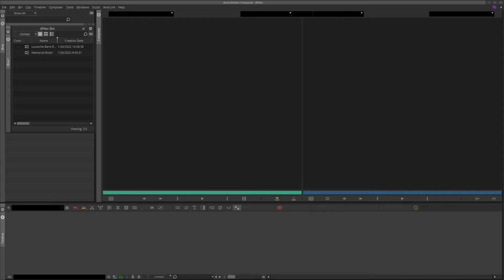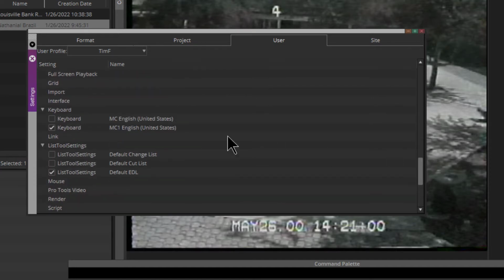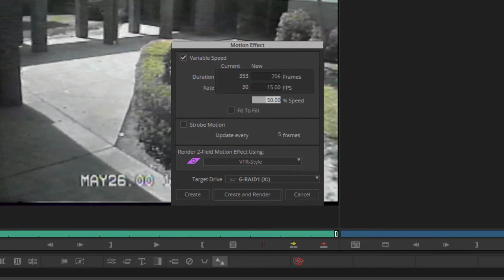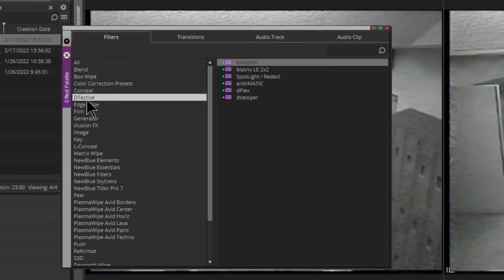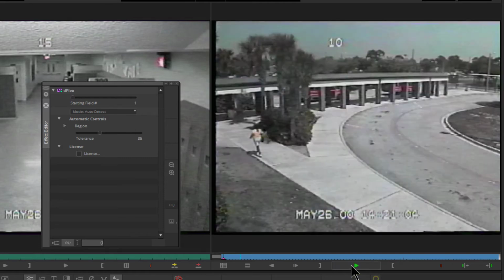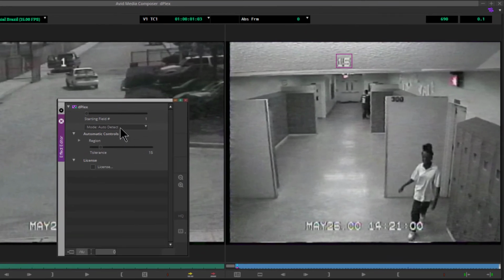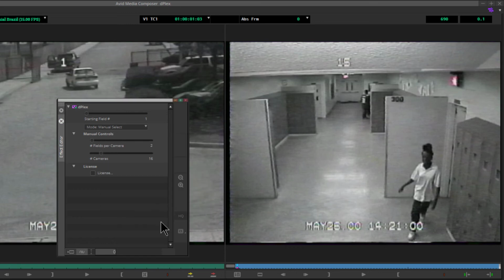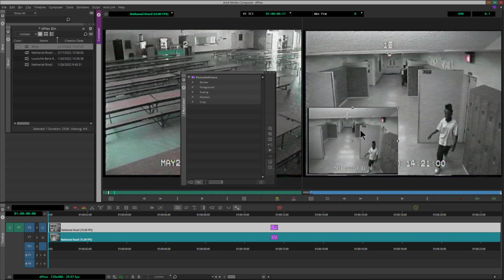Ocean Systems' dPlex for Avid Media Composer Tutorial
A quick tutorial to get you up and running quickly using dPlex, part of the Ocean Systems dTective suite of forensic video analysis tools, in Avid Media Composer.